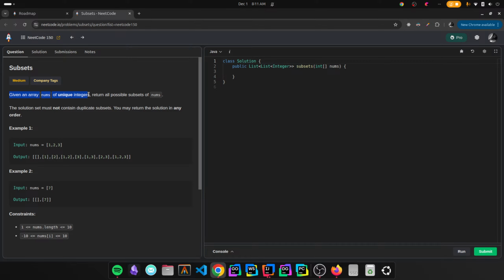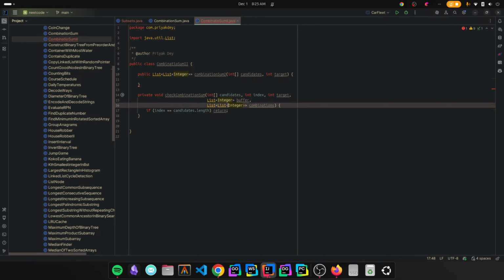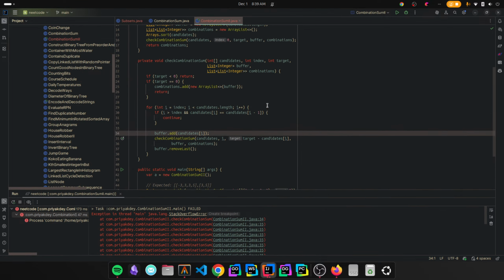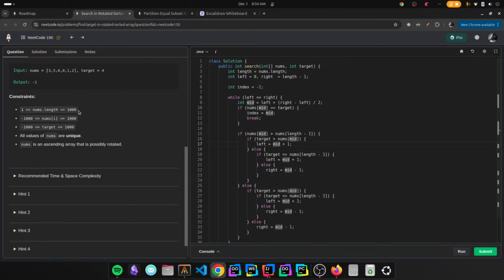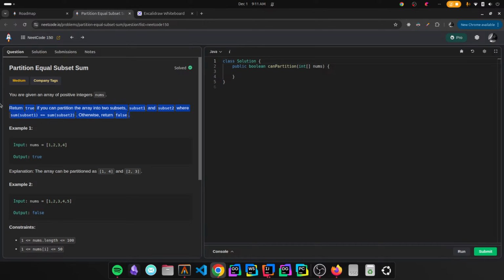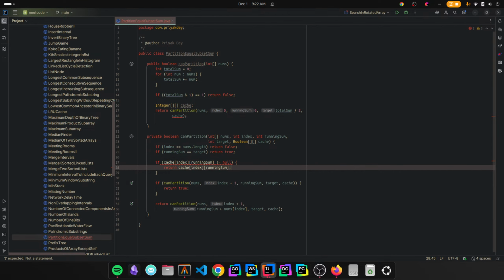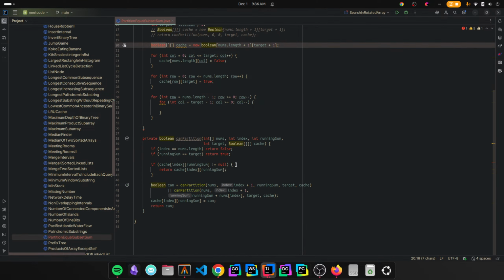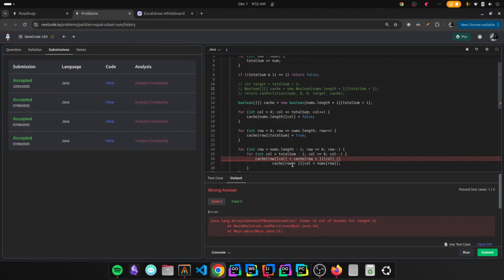Algorithm Hour | Morning DSA Session - Vibe and Code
Welcome to the Algorithm Hour. Here we learn, explore, practice algorithms, implement and experiment with them. Today we are just "vibing" to some good lofi-music and practicsing some DSA.